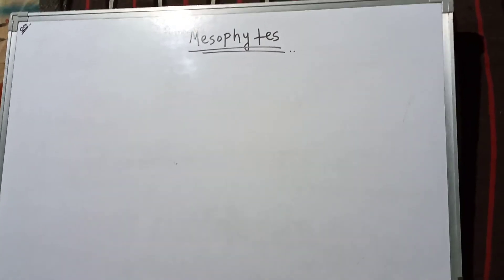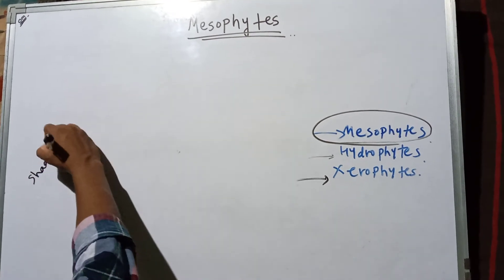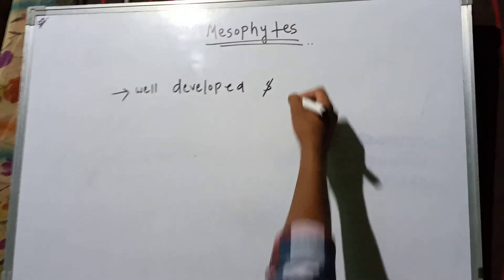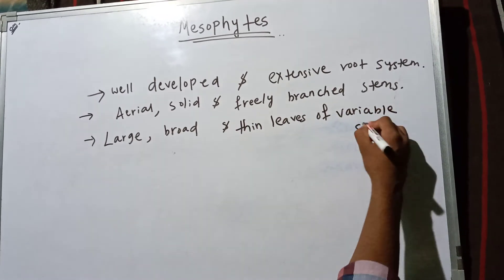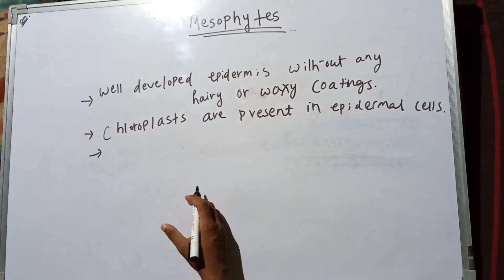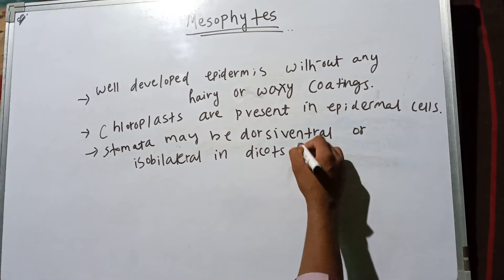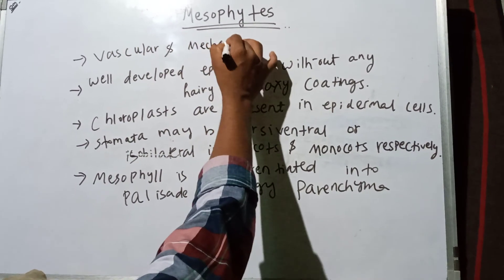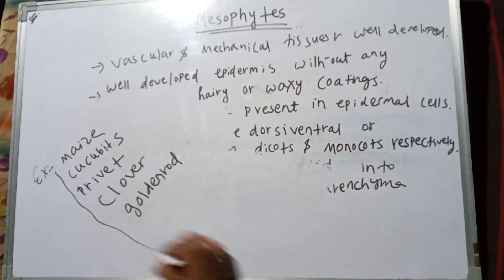Mesophytes plant ,it's characteristics with example ,Mesophytes plants Defination with behaviours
Mesophytes plants